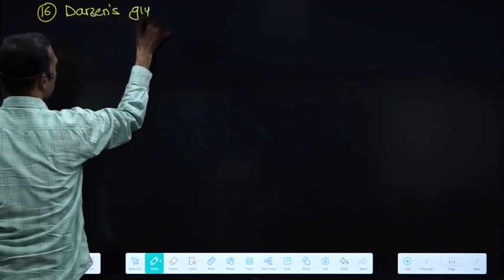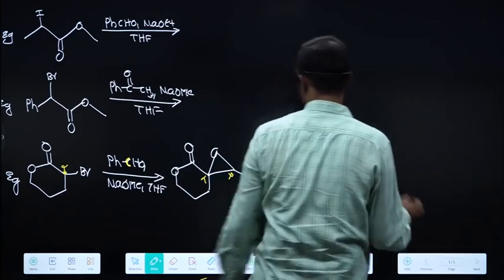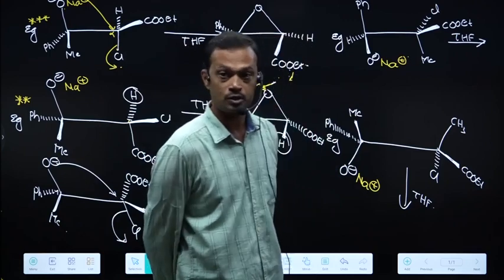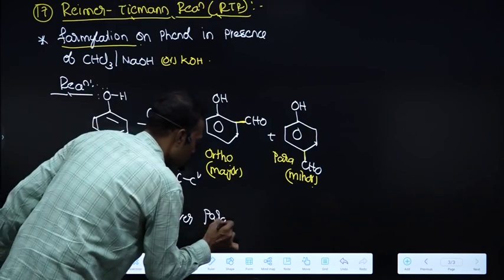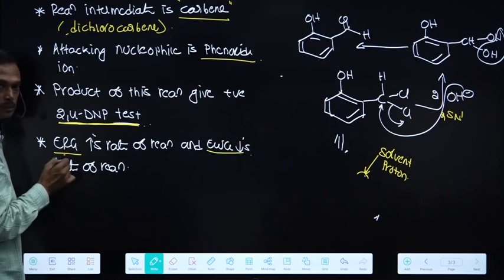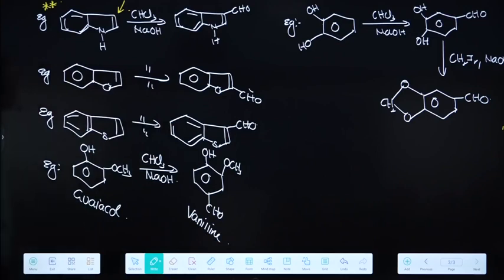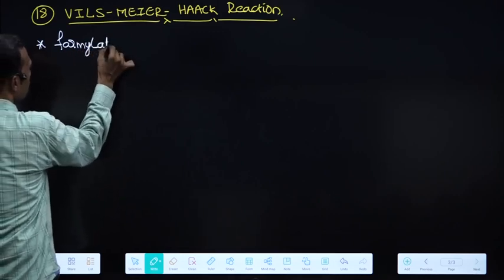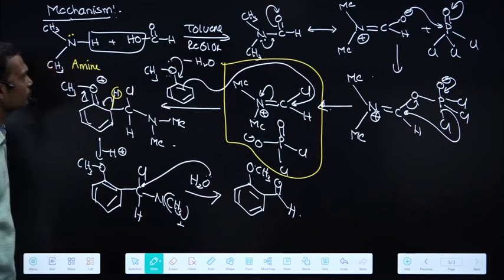TS GENCO CHEMIST | NAMED REACTIONS | ORGANIC | ONLY RECORDED VIDEO CLASSES | Dr.RAJESH'S BIOGENESIS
TS GENCO CHEMIST
 NAMED REACTIONS
ORGANIC CHEMISTRY
ONLY RECORDED VIDEO CLASSES
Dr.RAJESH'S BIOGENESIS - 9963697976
NARAYANAGUDA, HYDERABAD